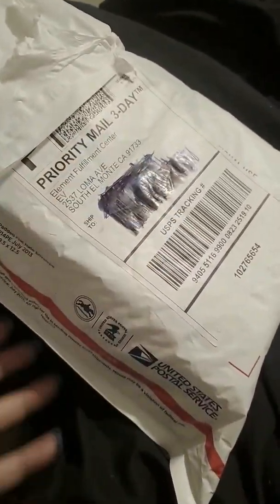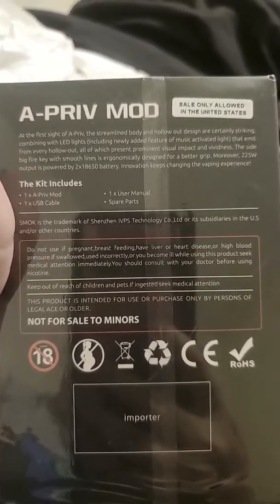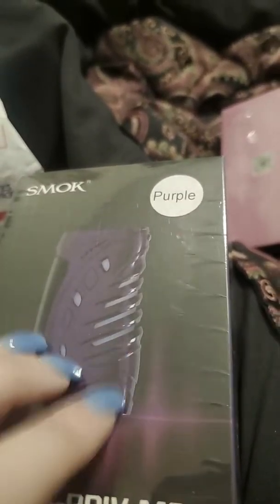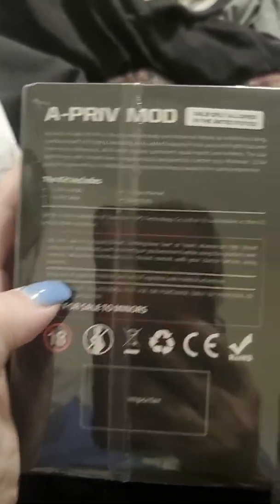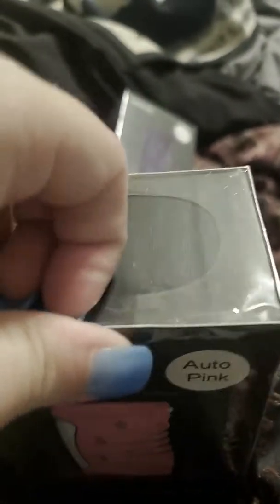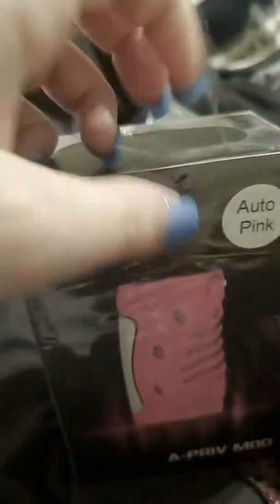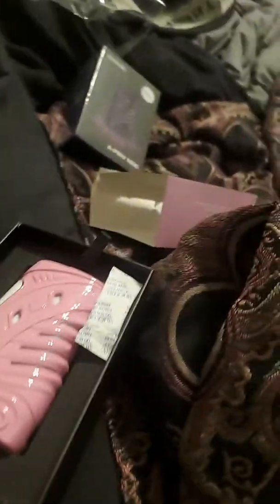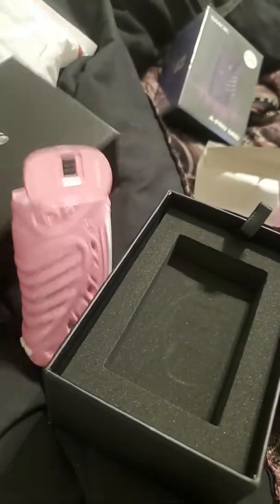Asmr vape mod unboxing